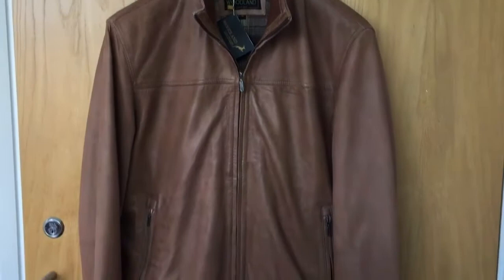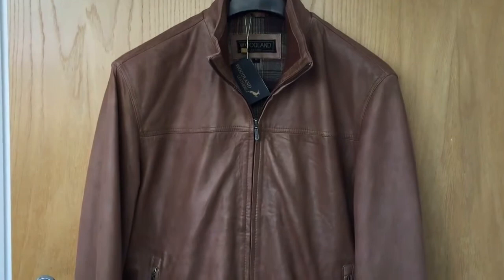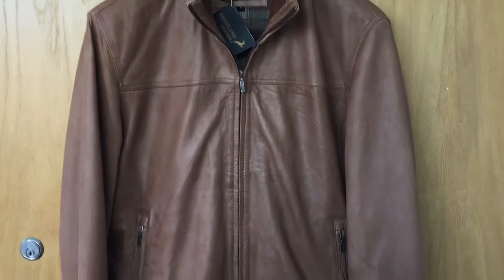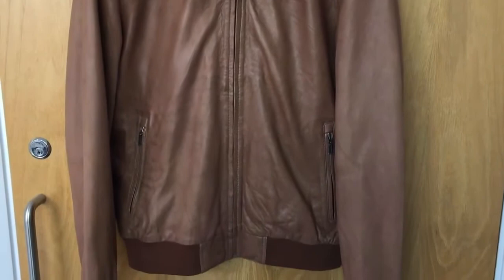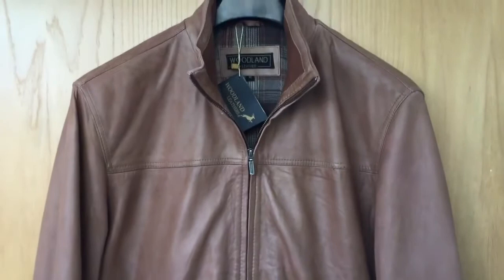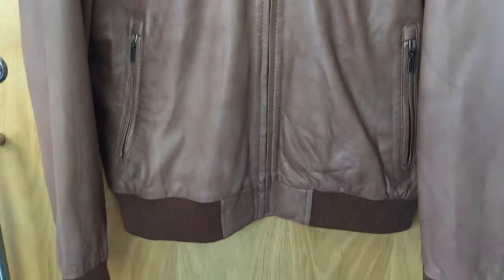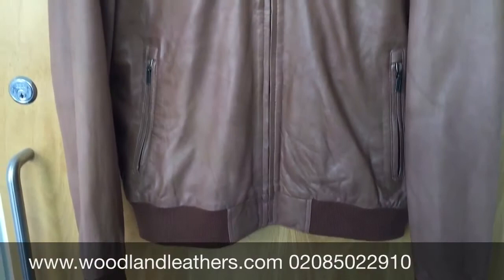Woodland Leathers Casual Mens Jacket | Leather Jacket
Here at Woodland Leathers, we follow three rules for our products – affordable, luxurious and classic in style.

In the dynamic world of fashion, we aim to remain traditional and timeless with our minimalist approach. Within this, we aim to incorporate both opulence and comfort into our garments so our customers can truly appreciate our craftsmanship.

Our company was established in 1967 in the heart of East London, lead by co founder Tarsem Singh. He pursued his passion for design and tailoring by beginning with a simple sewing machine and worked his way up to a successful London based business. He carefully selected the best craftsmen to shape his empire into the company that it is today, all the while maintaining his core values of affordability and luxury.

Due to the dedicated work ethic of the team behind Mr Singh, Woodland Leathers expanded from a shop in London to becoming global suppliers to prestigious retailers.

Today, Woodland Leathers is maintained to the same high standards by Mr Singh's sons, Param and Avy.